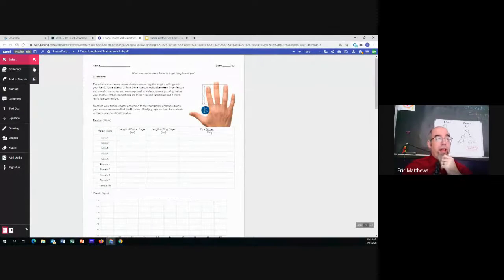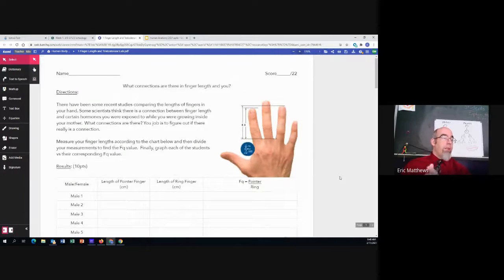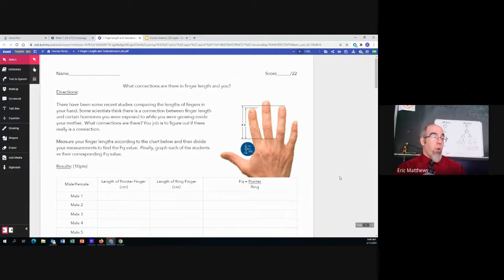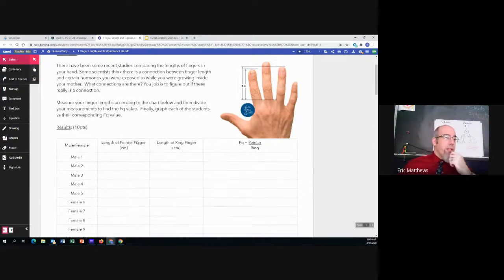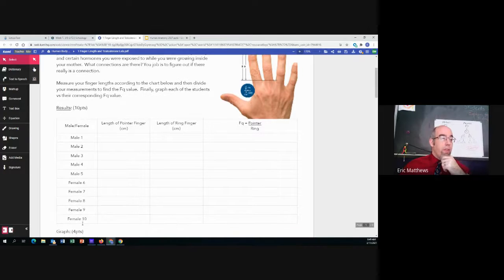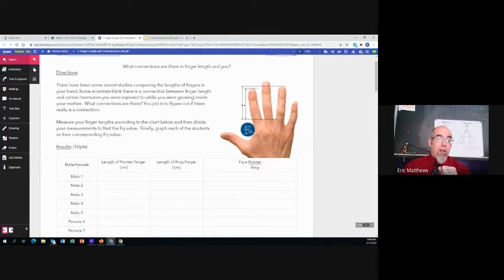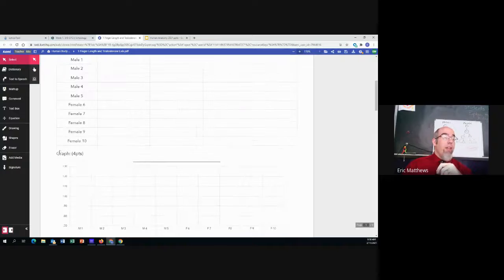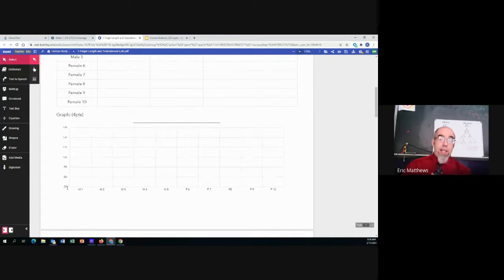35. Finger Length Lab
A lab testing the effect of hormones on prenatal development and later life characteristics!!